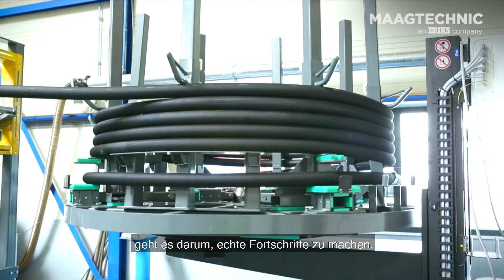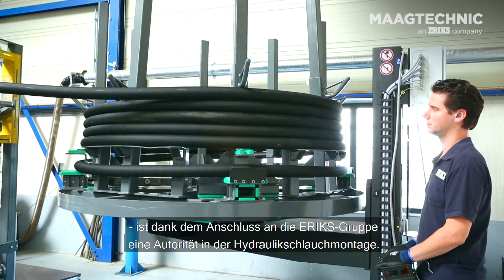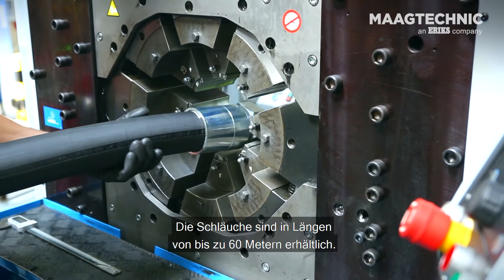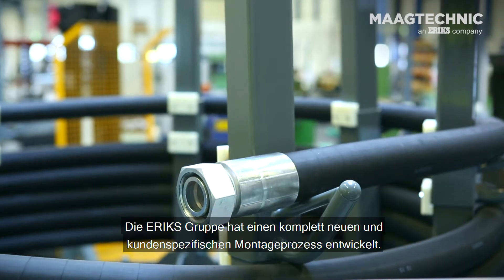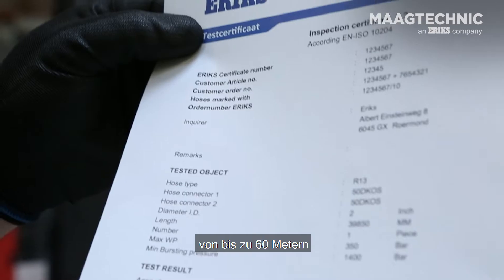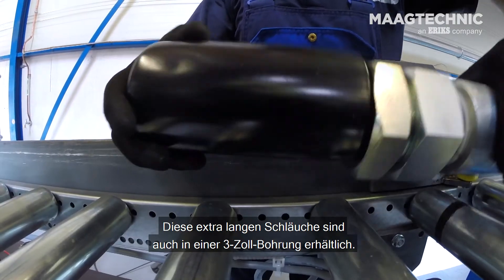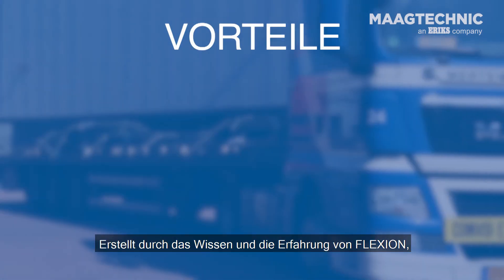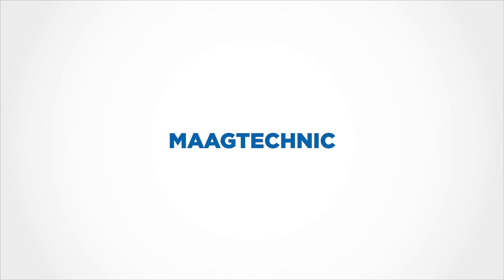Flexion Hydraulikschläuche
Die ERIKS Gruppe hat einen komplett neuen und kundenspezifischen Montageprozess entwickelt. Mit der neuen Montagelinie ist die ERIKS Gruppe in der Lage, FLEXION Hochdruck-Hydraulikschlauchleitungen mit einer Länge von bis zu 60 Metern mit einer Genauigkeit von 0,2% in einem umweltfreundlichen und ergonomisch einwandfreien Produktionsprozess herzustellen. Diese extra langen Schläuche sind auch in einer 3-Zoll-Bohrung erhältlich.